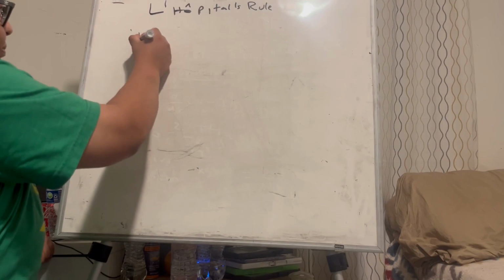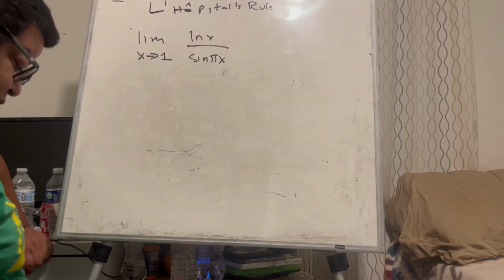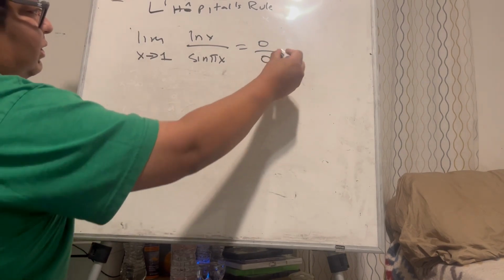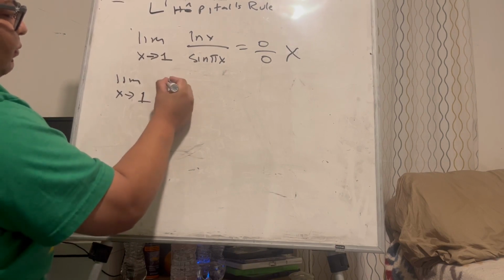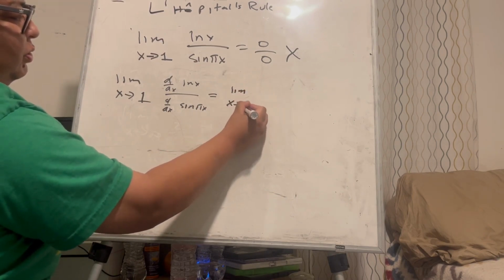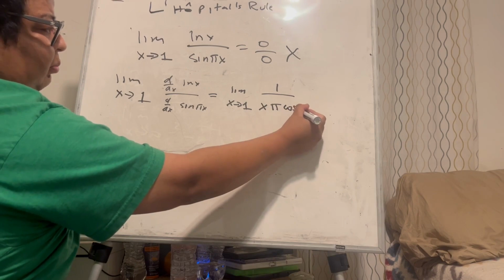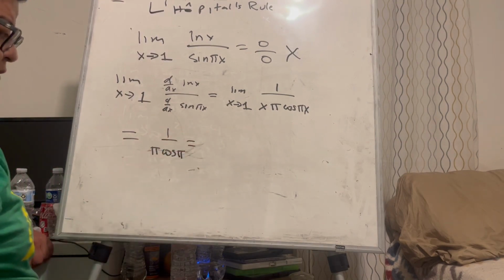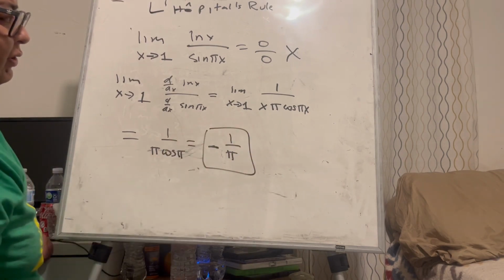CALCULUS - LIM AS X APP 1 OF LNX/SIN(Pi*x) - LHOPITALS RULE LIMIT UNDETERMINED FORM 0 OVER 0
LIM AS X APP 1 OF LNX/SIN(Pi*x), CALCULUS, L'HOPITALS RULE, LIMITS, UNDETERMINED